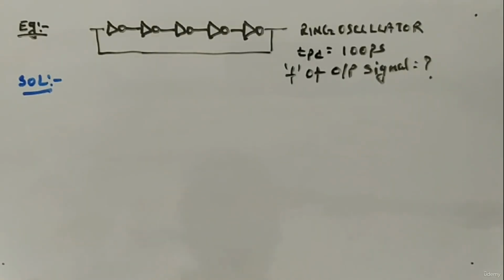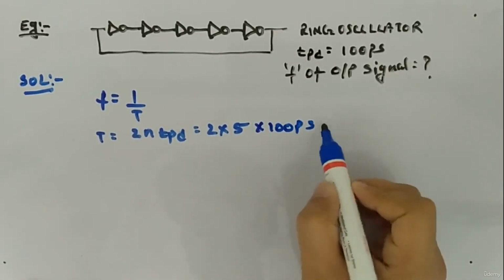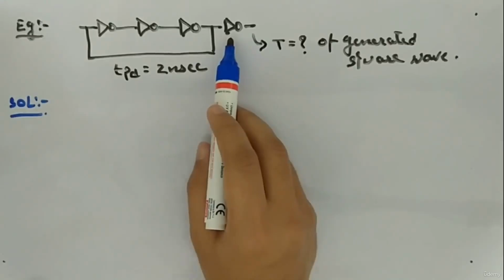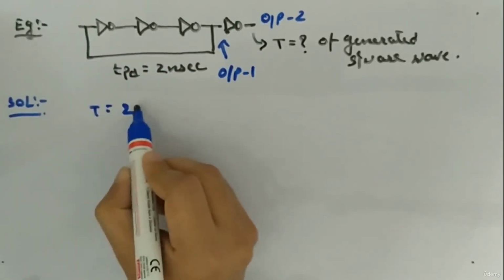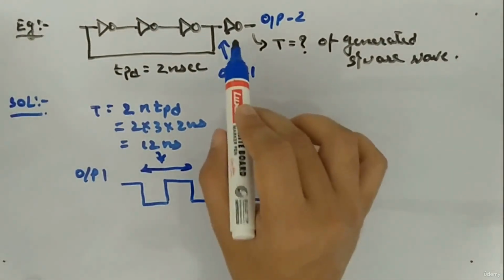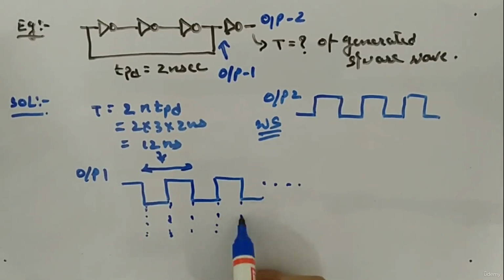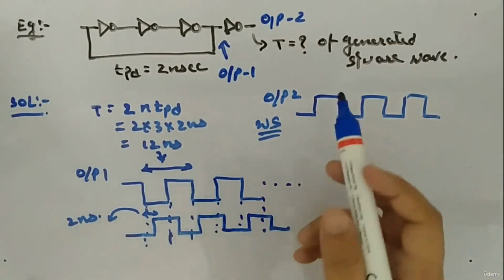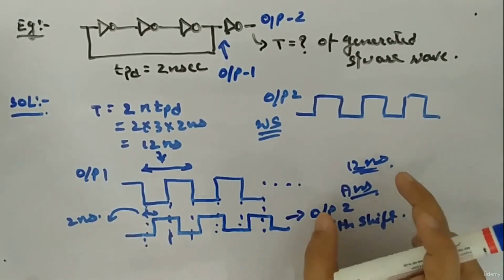[02 - Logic Gates] 006 Examples on MultiVibrator